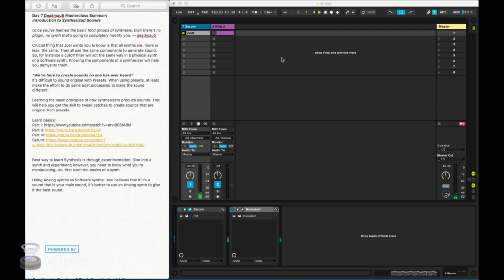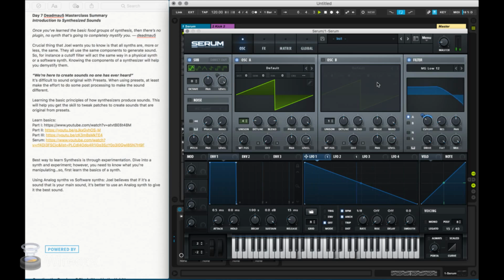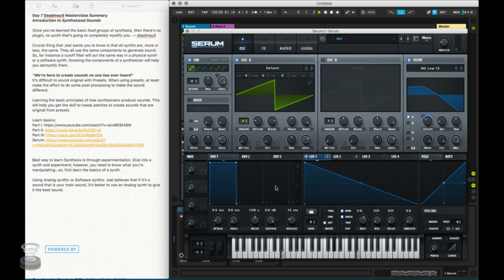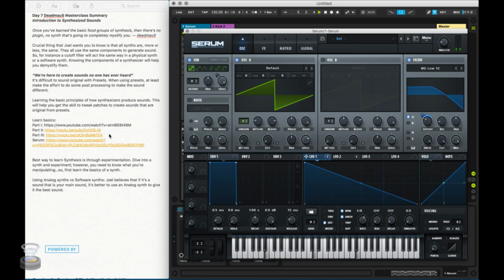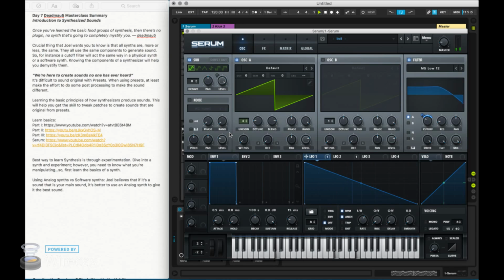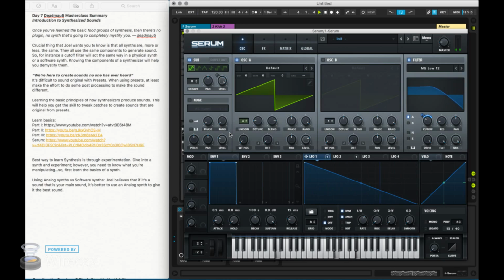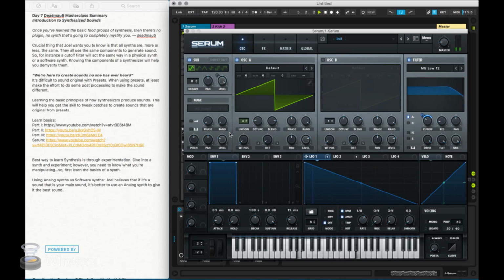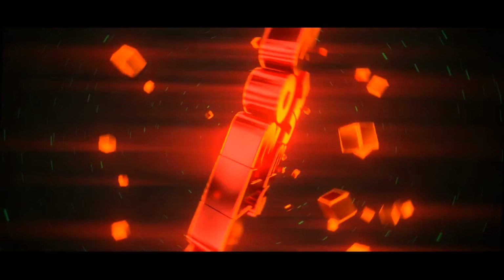Deadmau5 Masterclass Review (Days 7)